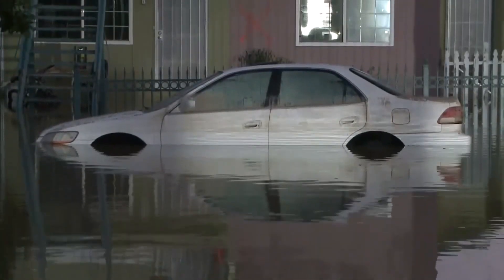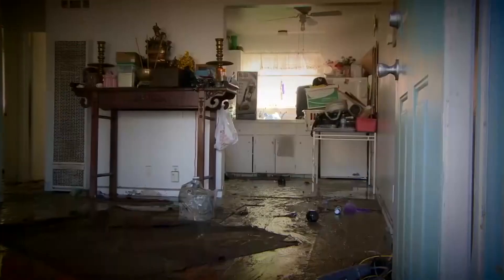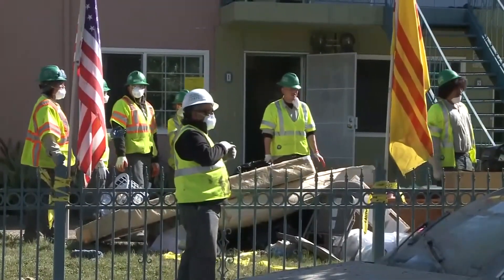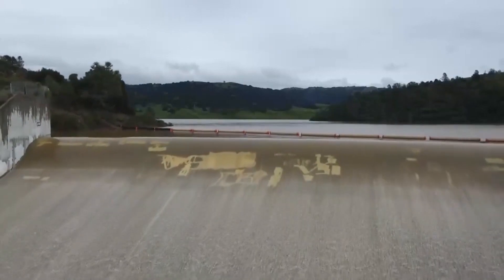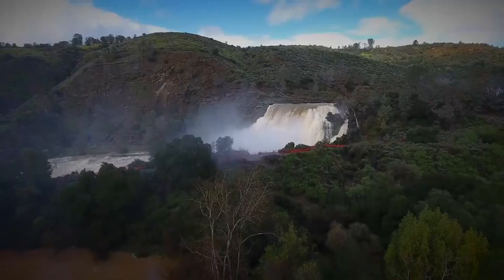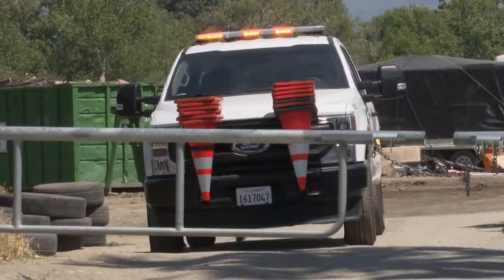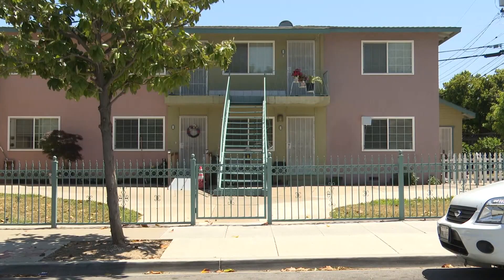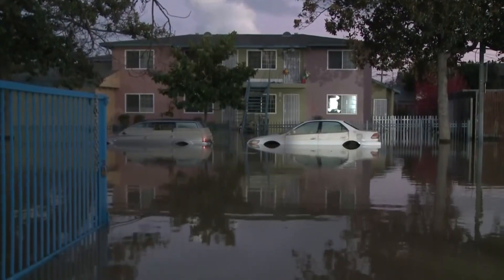California creates Valley Water Flood Control Project